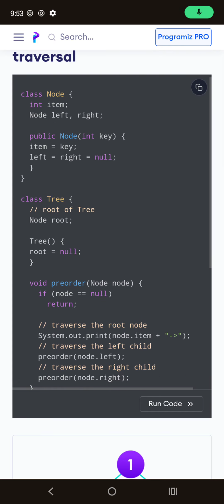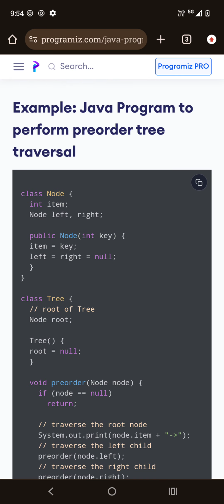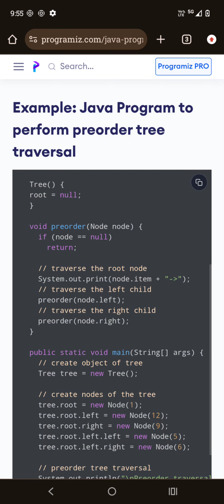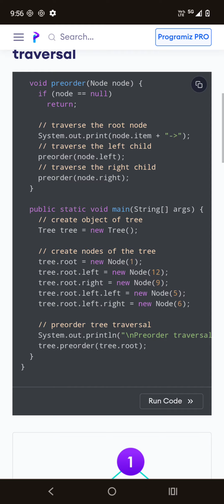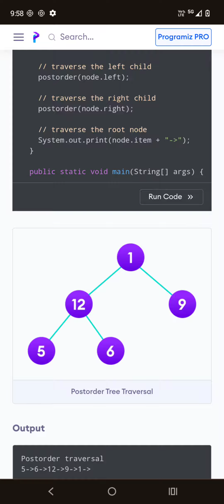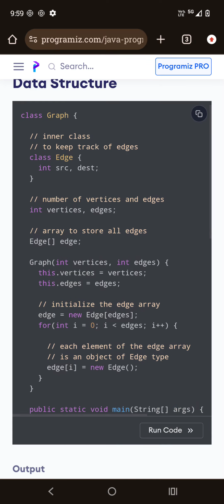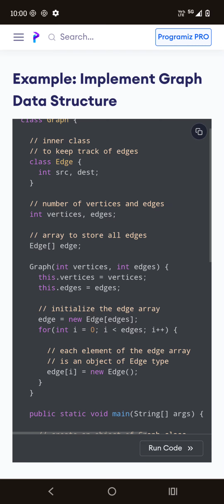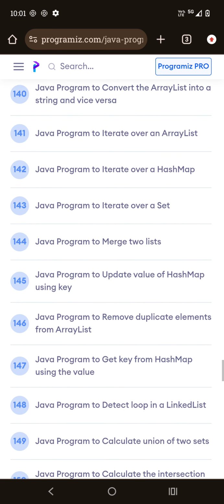Preorder and Postorder java example